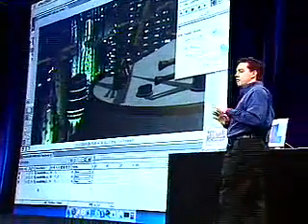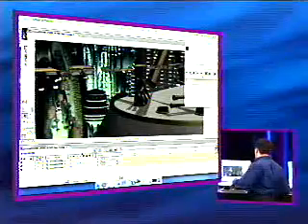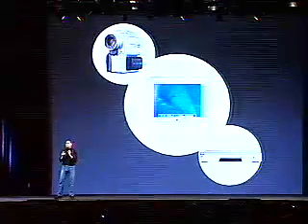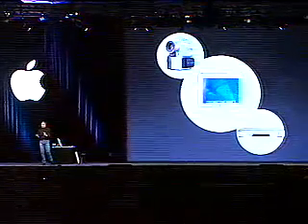#06 macworld expo San Francisco 2002 steve jobs keynote 06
I think is the best Keynote Speech video.

Thank You Steve!!!